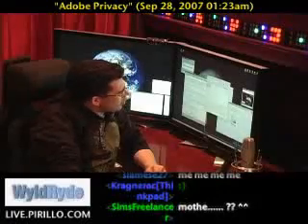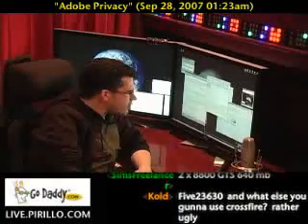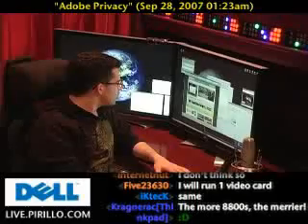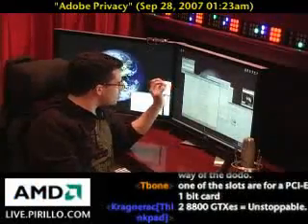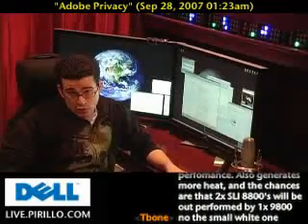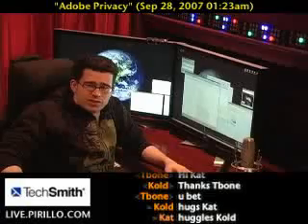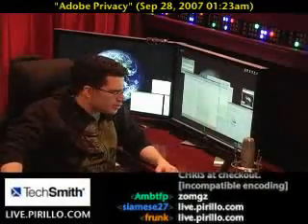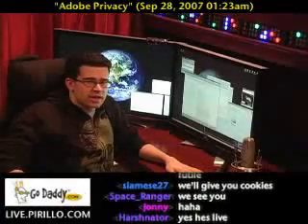Adobe Flash Privacy Settings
- If you're watching this video, then you're probably using Flash player. David wrote in wondering how to adjust the privacy settings, and whether his personal history is viewable by Adobe.